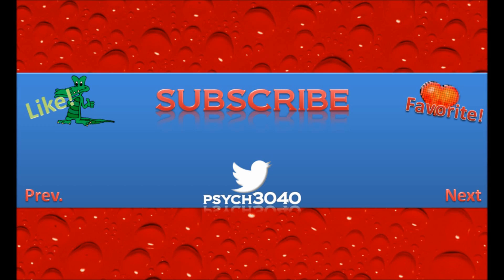How to Fix Greyed Out Wifi on iOS 7